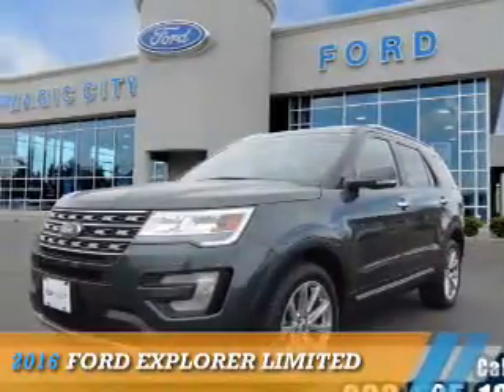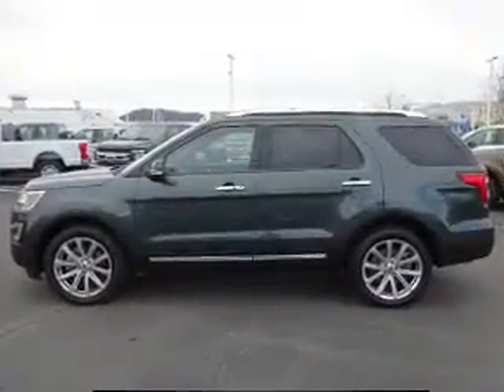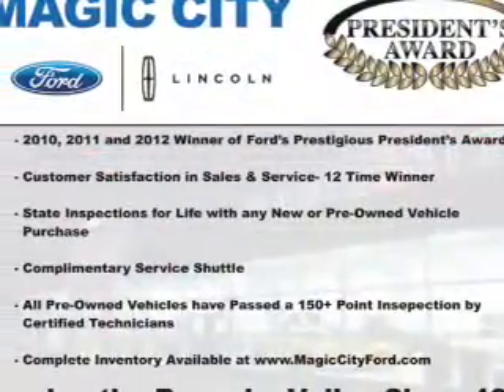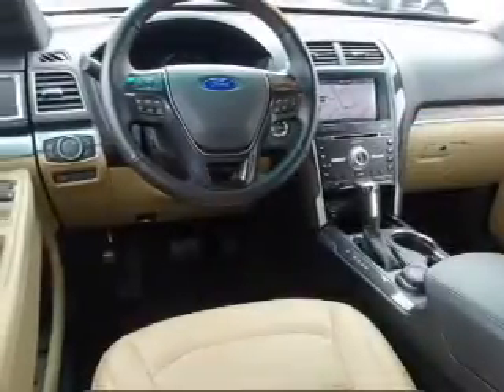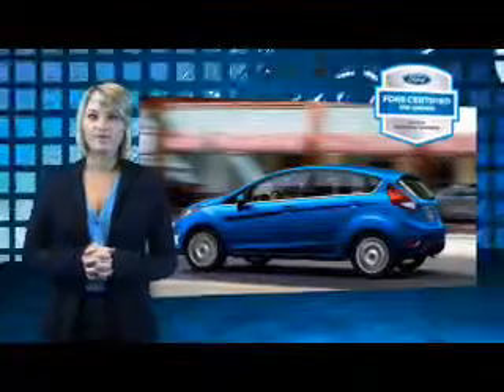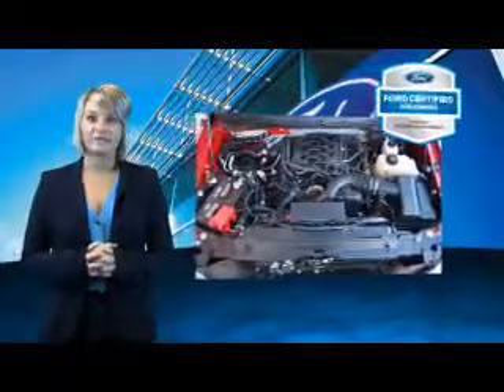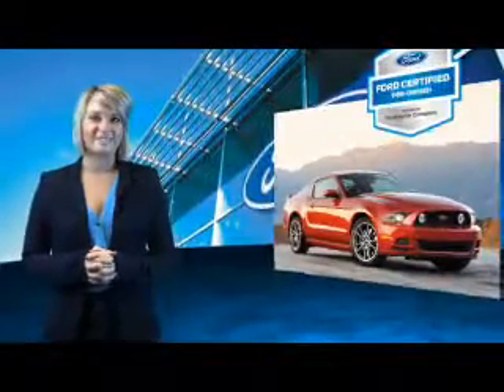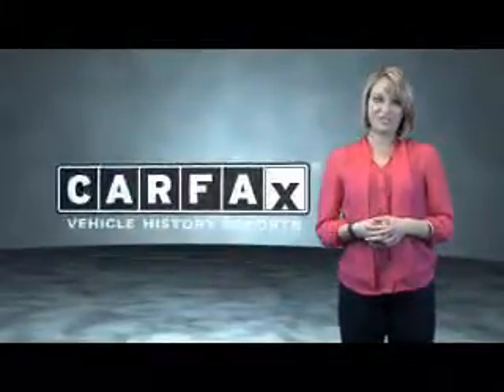2016 Ford Explorer P8725-1 - Roanoke VA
Year: 2016
Make: Ford
Model: Explorer
Trim: Limited
Engine: 3.5 liter 6 Cylindercylinder AWD
Transmission: 6-Speed Automatic
Color: Dk. Gray
Mileage: 30367
Address:
809 Williamson Rd.
Roanoke, VA 24016
VIN:1FM5K8F8XGGC49608